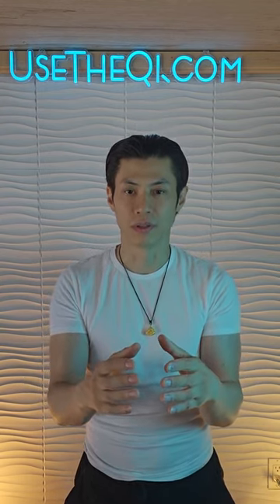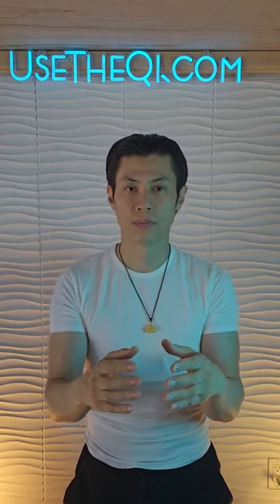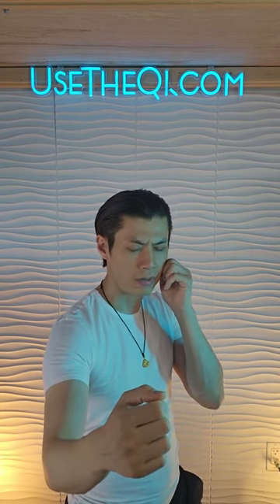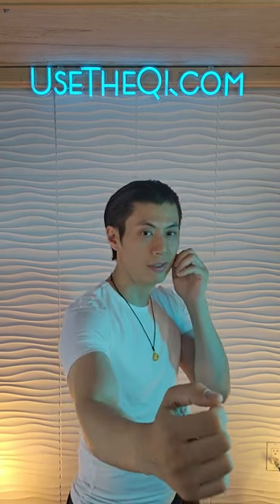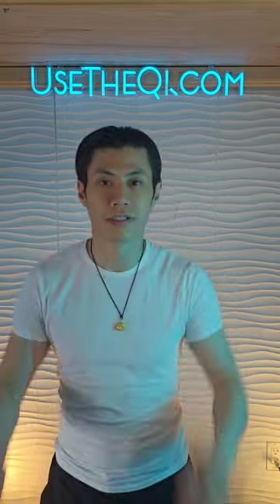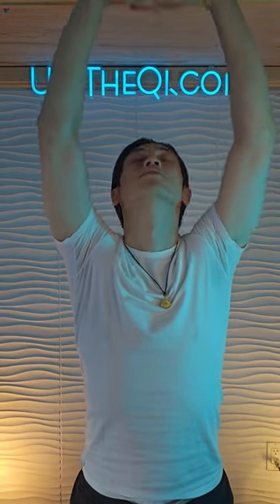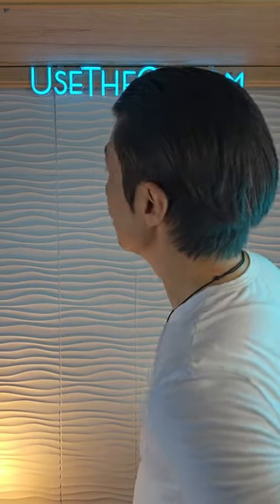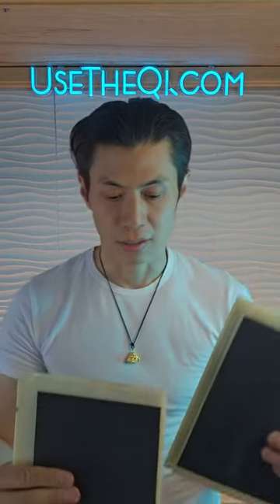Transform with Qi Gong: Iron Body Meditation for Ultimate Wellness Live Session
Welcome to my live session on Qi Gong Iron Body Meditation. In this session, I'll guide you through techniques that help you cultivate inner strength, resilience, and the flow of energy within your body. Whether you're just starting or have been practicing for years, this meditation is designed to empower you, sharpen your mental focus, and fortify both your mind and body. Let’s unlock your true potential together through the transformative power of Qi Gong.